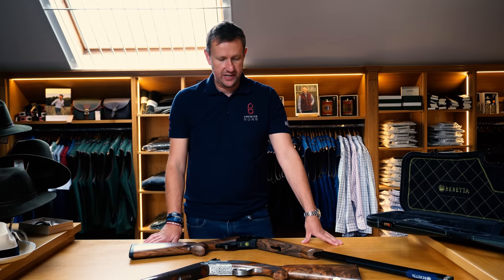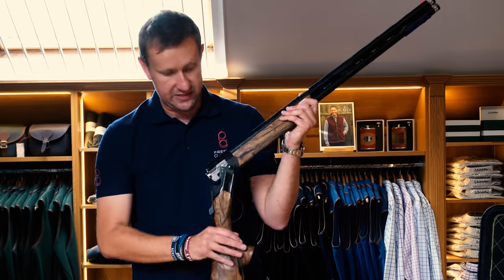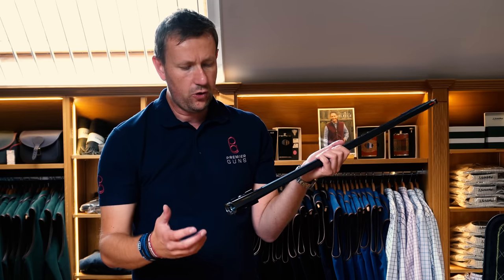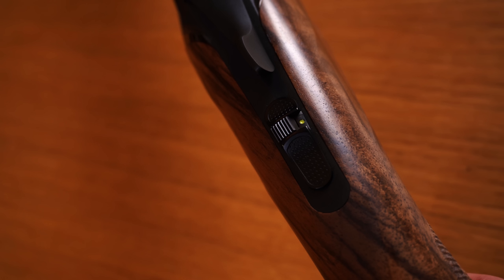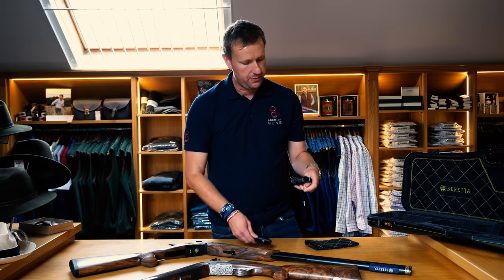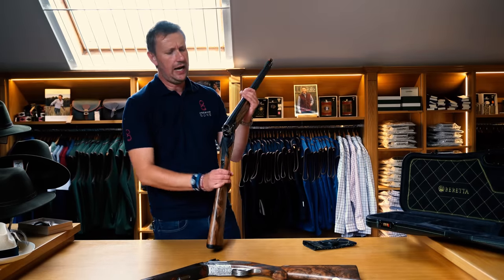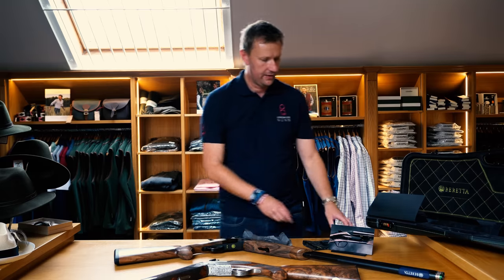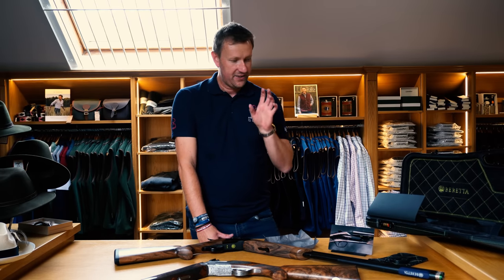Beretta SL2 Launch Edition | Number 21 of 50 WORLDWIDE | Rare Beretta Review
The Beretta SL2 Launch Edition is here! Watch Matt give a review of Berettas all new Premium Competition Gun!

- Only 50 pieces WORLDWIDE
- 1 of only 9 in the UK
- Glossy black anti glare
- Striking acid green graphics
- Detachable trigger group
- Steelium Plus barrels
- Grade oil finished woodwork
- Unbelievable handling and balance
- Carbon Shell ABS
- Full leather case